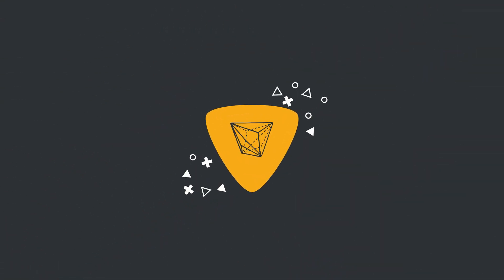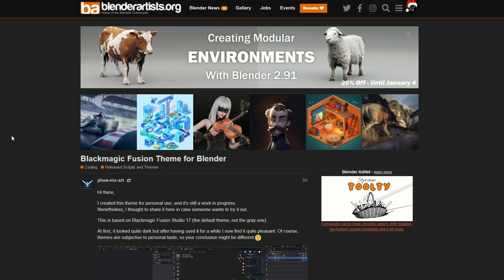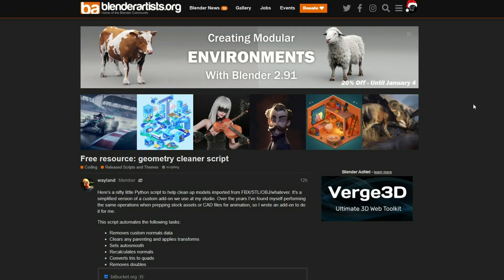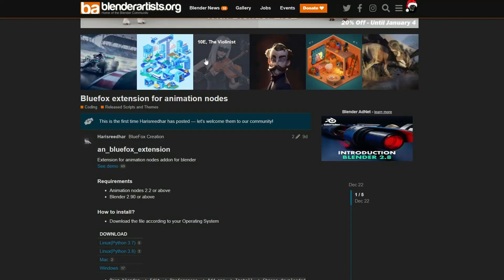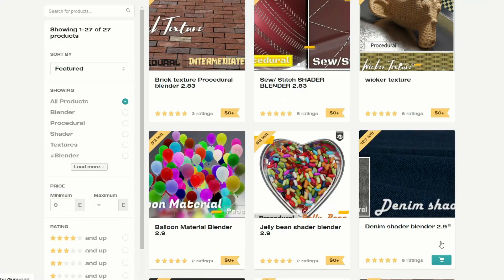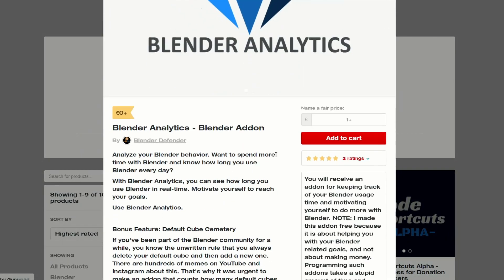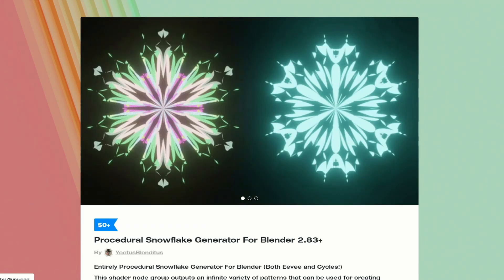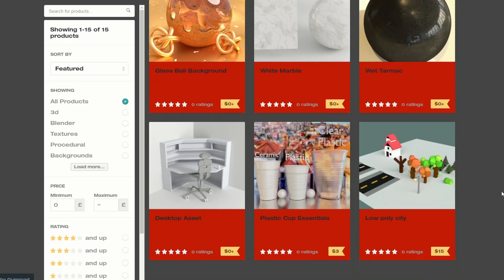Recommended Blender Downloads of the week 31/12/2020 (free)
This weeks recommended blender downloads

LIghtdesk helps you fine-tune your lighting setups with ease